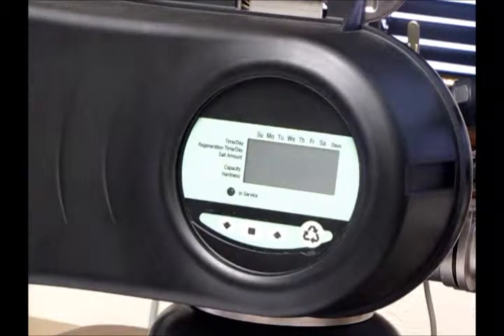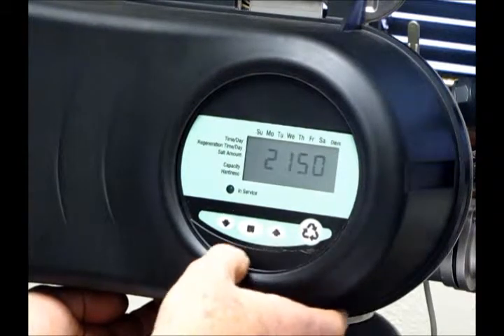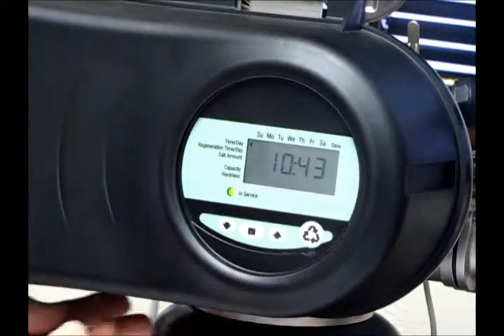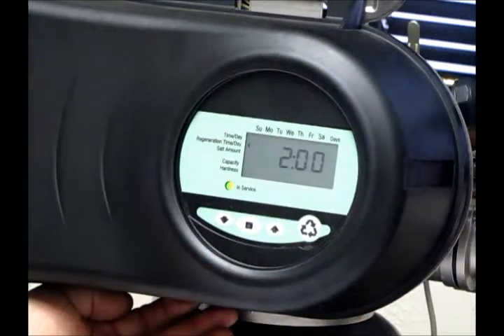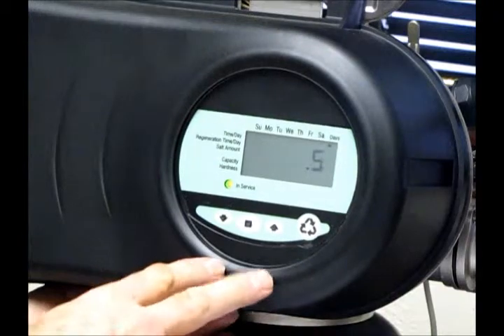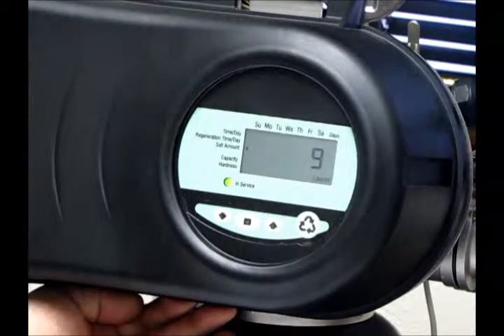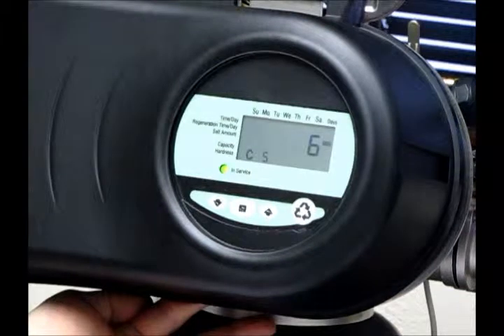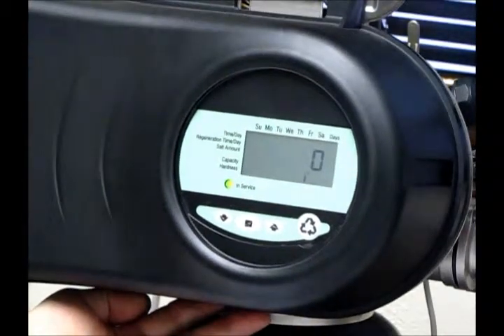TMIII ERCd Controller Programing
Programing the Water King TMIII demand controller